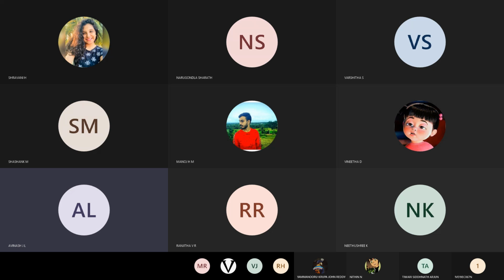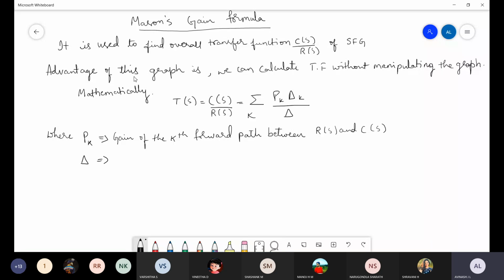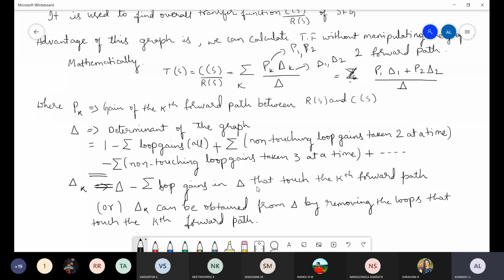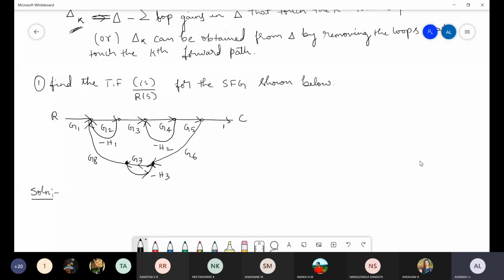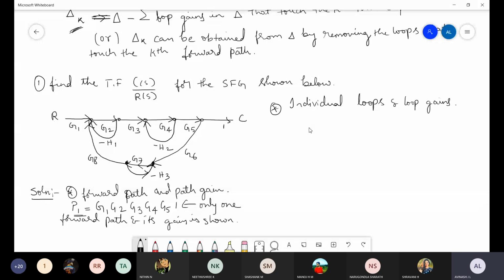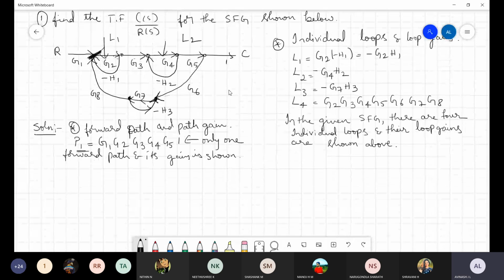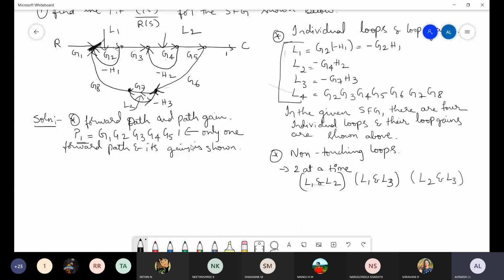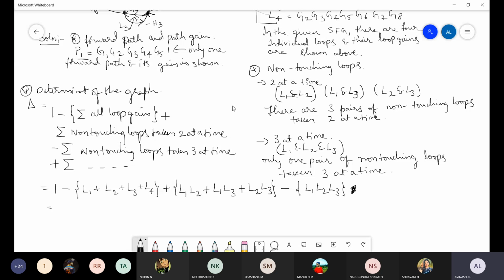Control Systems - Signal Flow Graphs